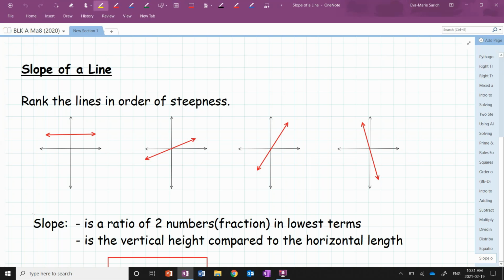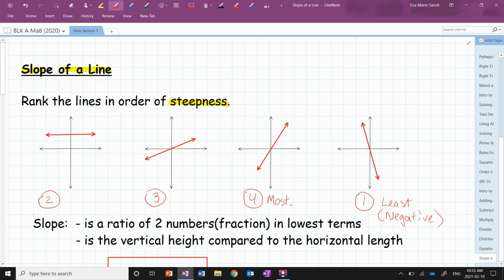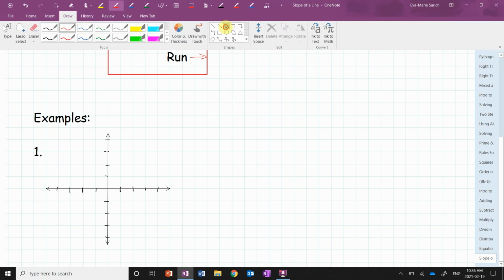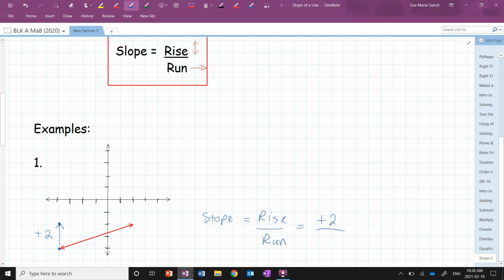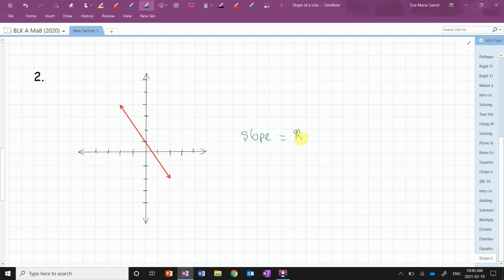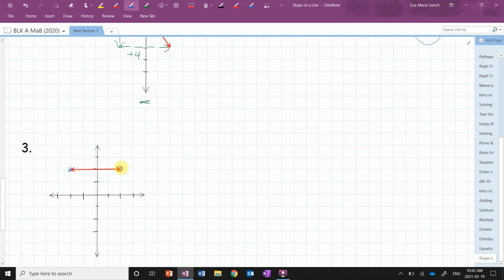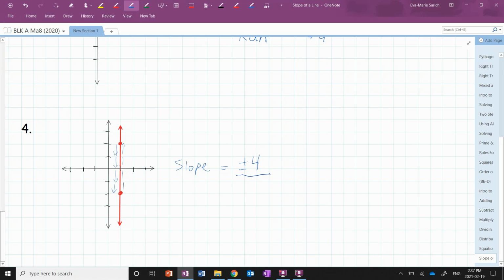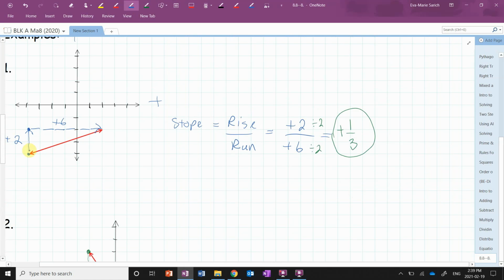Ma 8 Slope of a line